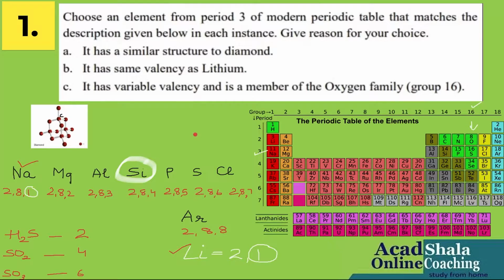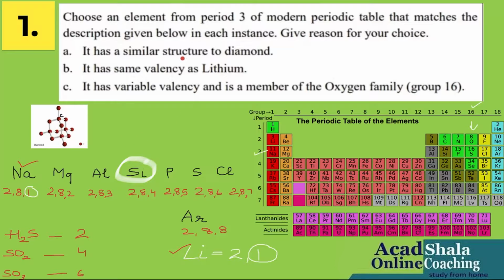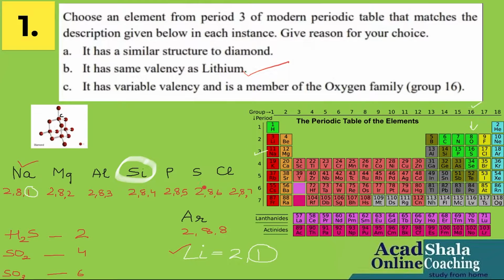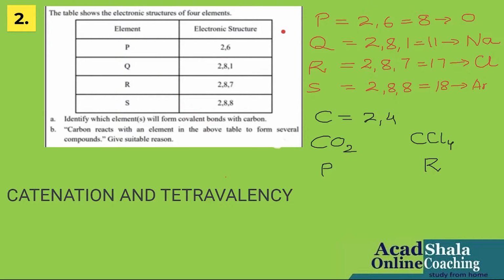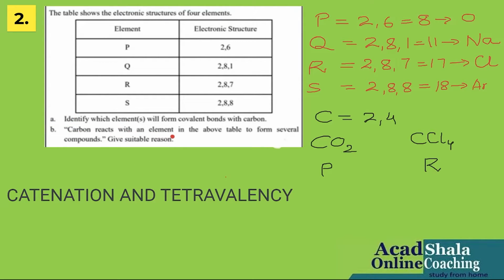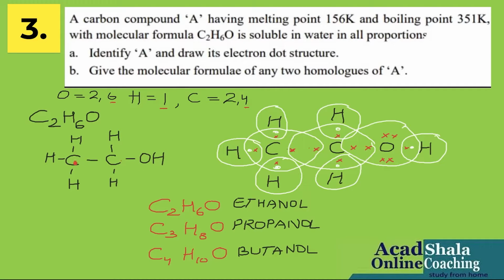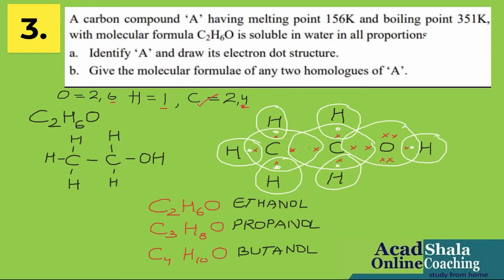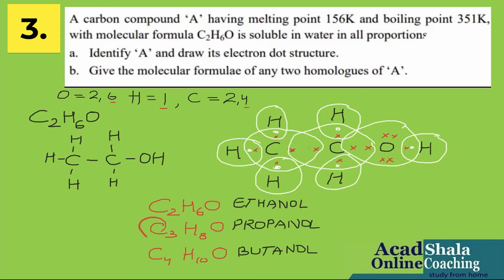3 R's Series I Recall, Revise ,Retrieve / SCIENCE I Class 10 CBSE I AcadShala Part-5